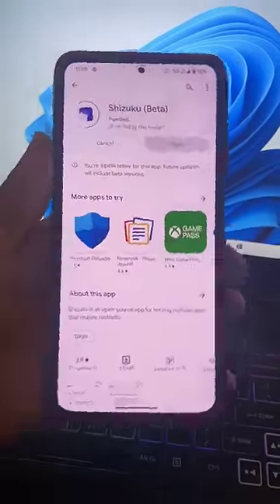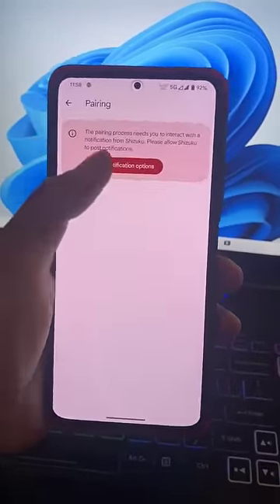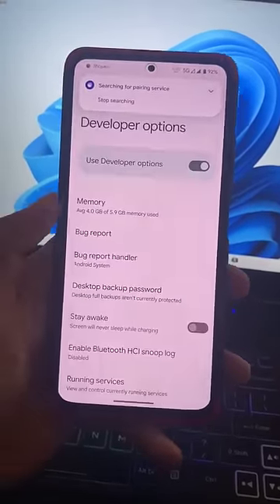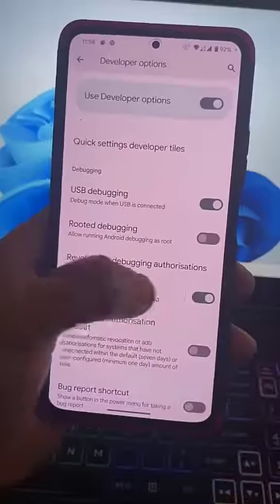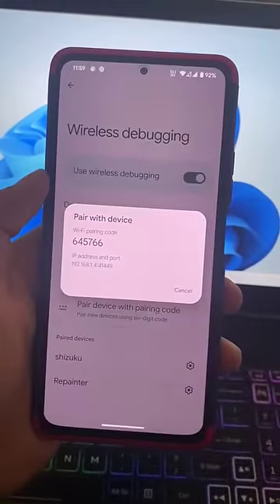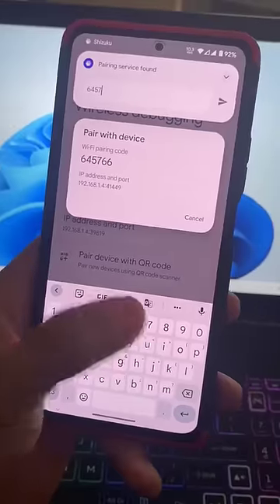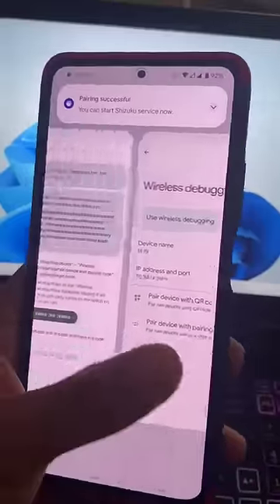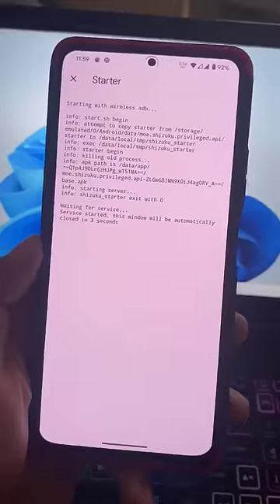Shizuku Setup without Root